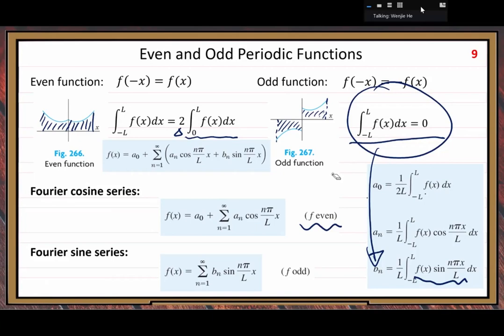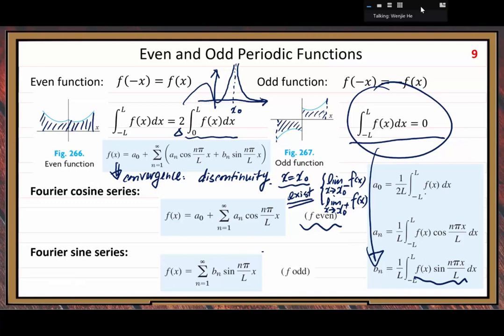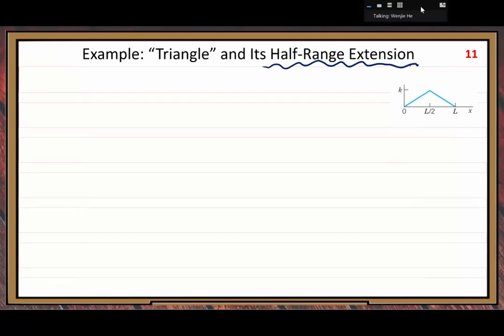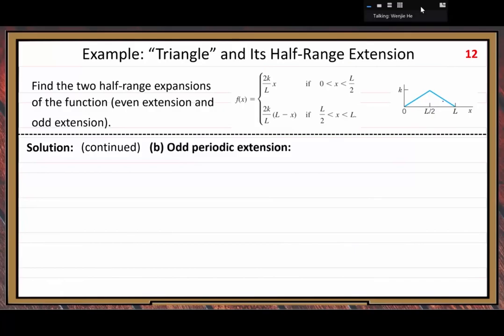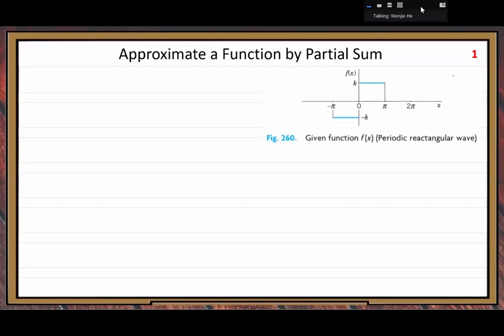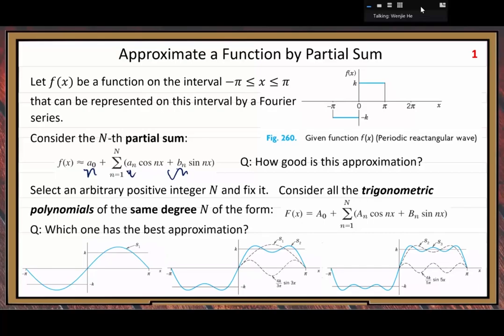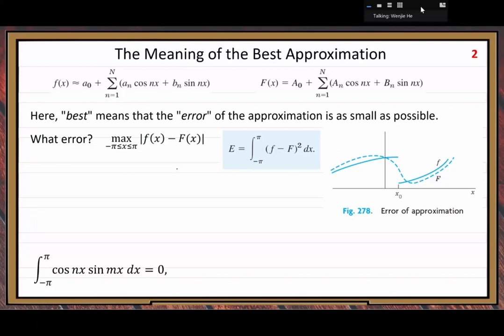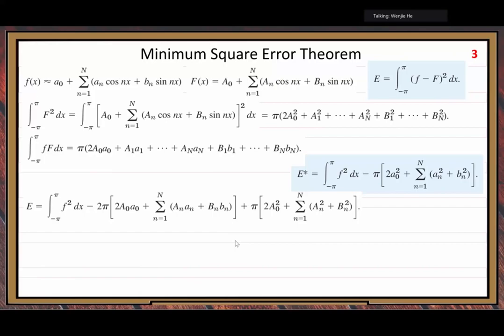JEMT3170SP26Module4DVidProc1st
This video is for teaching at WashU: JEMT3170, SP26, Module 4 Part D (1st Half): Fourier Series in Approximation Theory